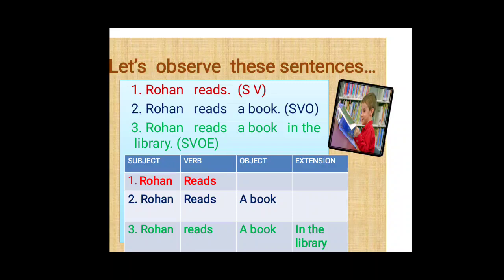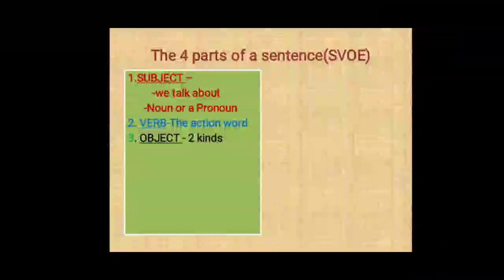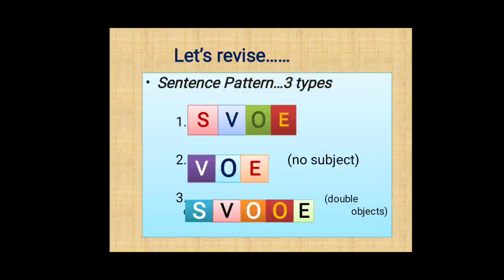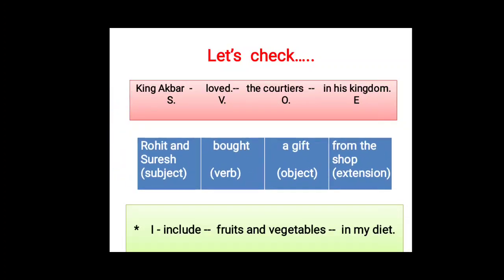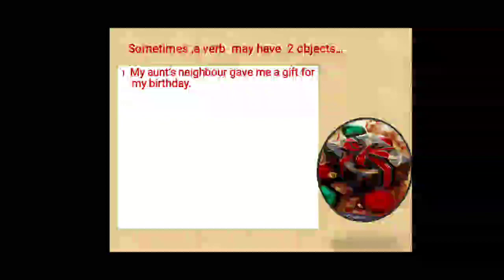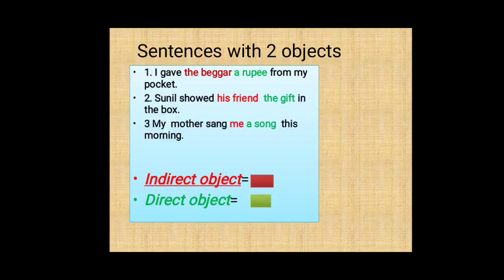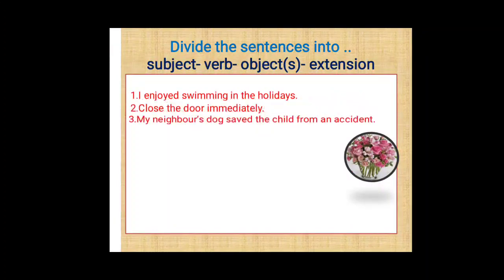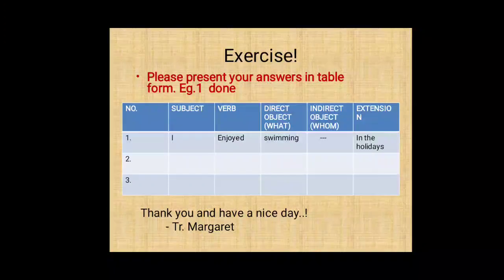The Sentence Pattern for std 6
The four parts of a sentence  show us how each word has a special function in a sentence.